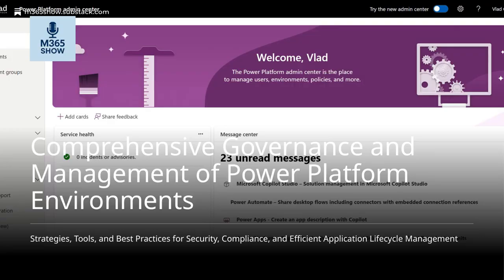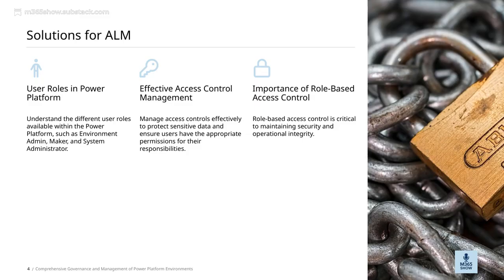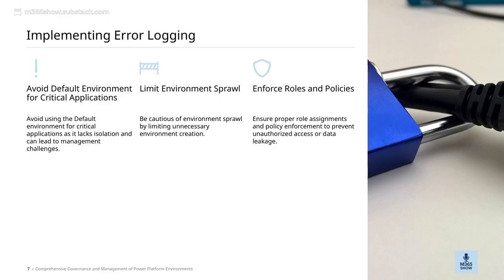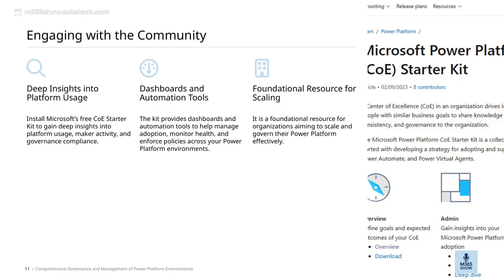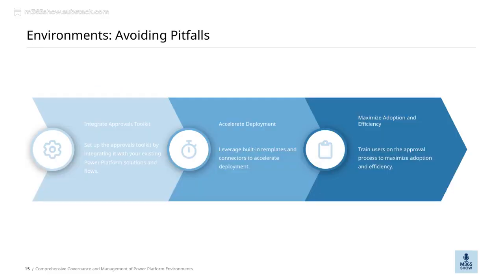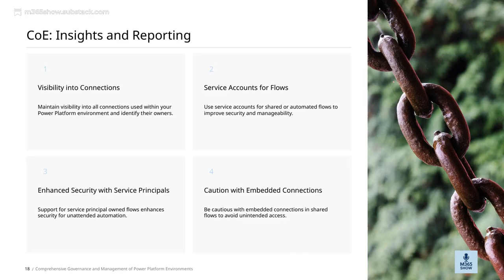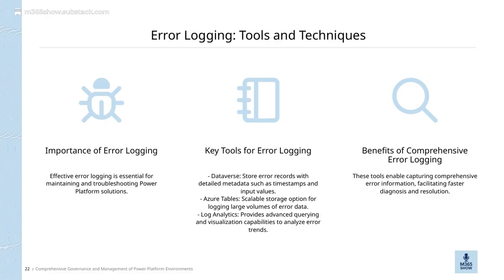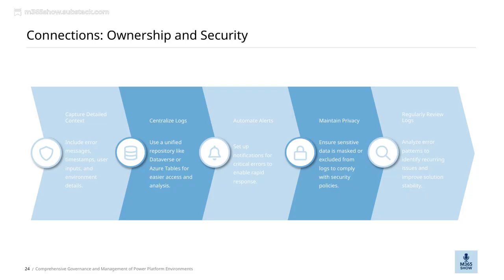Master Power Platform Governance in Minutes!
Master Power Platform Governance in minutes! This video is your ultimate guide to strategies, tools, and best practices for managing Power Platform environments effectively. From security and compliance to application life cycle management, you'll learn how to optimize your governance processes for success. We’ll compare and contrast policies, explore the advantages and disadvantages of default vs. dedicated environments, and discuss specific applications like role-based access control and error logging.

Discover how to streamline operations using the Power Platform admin center, leverage analytics dashboards for data-driven decisions, and enforce data loss prevention policies. Learn the importance of centralized approvals, environment provisioning, and naming conventions to maintain organizational standards and efficiency. Plus, we'll show you how tools like the Microsoft COE Starter Kit and XRM Toolbox can transform your governance strategy!

Whether you're a beginner or experienced admin, these tips will help you build a secure, compliant, and well-managed Power Platform ecosystem. Keep exploring, keep learning, and unlock the full potential of Power Platform governance today.

Together, we empower better governance and smarter solutions for your growing organization!

CHAPTERS:
00:00 - Introduction
00:41 - Admin Center Overview
01:55 - Governance and Management Strategies
03:13 - ALM Solutions Overview
09:27 - ALM Release Management Process
11:42 - Community Engagement Strategies
12:50 - Data-Driven Decision Making
13:56 - Streamlining Governance and Management
15:18 - Centralized Approval Processes
16:21 - Common Pitfalls to Avoid
17:45 - Effective Packaging Strategies
19:05 - Standardizing Error Management Practices
20:13 - Utilizing Embedded Connections
21:32 - Governance Automation COE Timeline
22:40 - Approvals Toolkit Setup
24:02 - Community Engagement Insights
25:04 - Error Logging Techniques
26:26 - Best Practices for Error Logging
27:48 - Ownership and Security in Governance